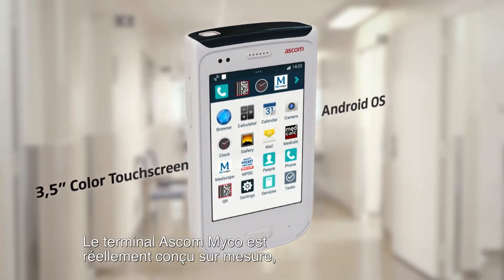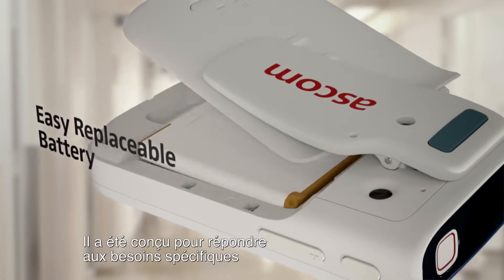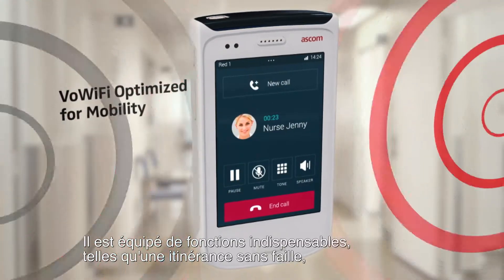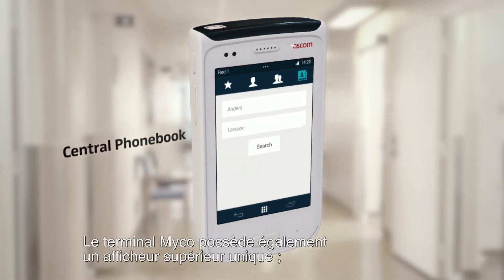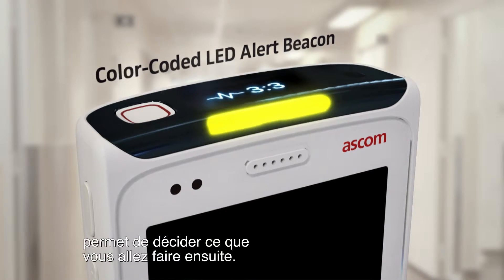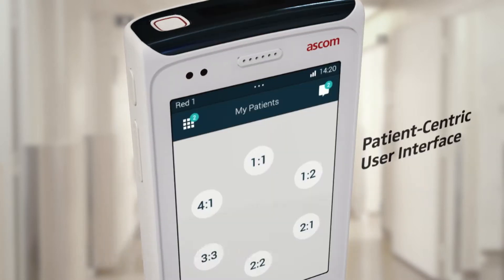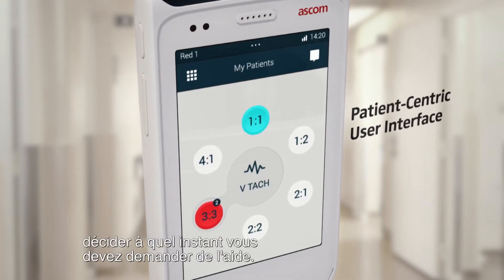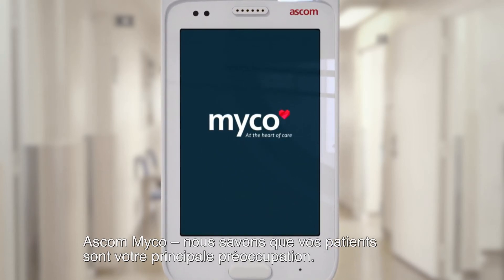Ascom Myco - Présentation produit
Ascom Myco est conçu pour s'interconnecter avec les systèmes d'appel infirmières à travers les technologies Wifi et le réseau GSM. L’utilisation d'une gestion intelligente des alertes associée aux communications critiques renforce la confiance dans l'utilisation des équipements mis à disposition dans le service informatique de l'établissement.(it-lacunes